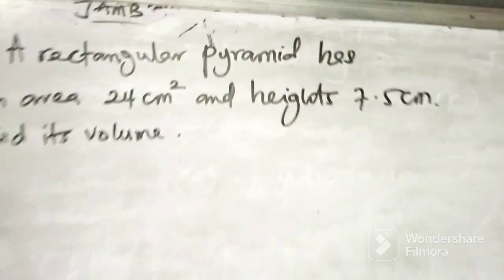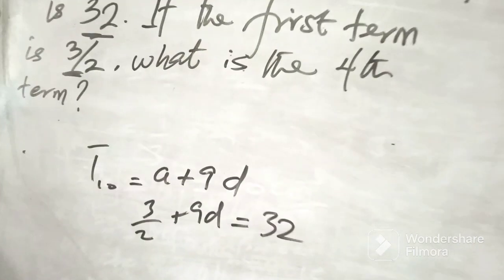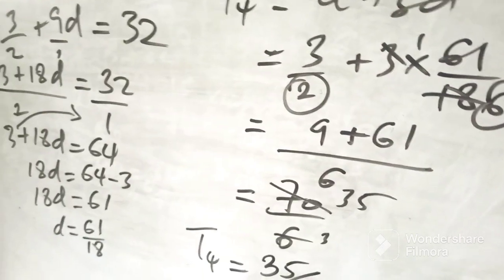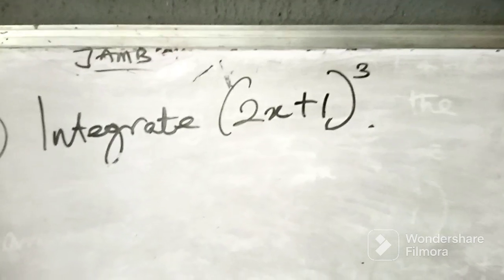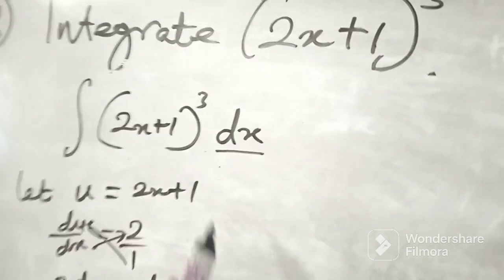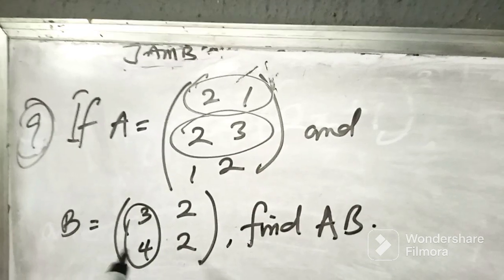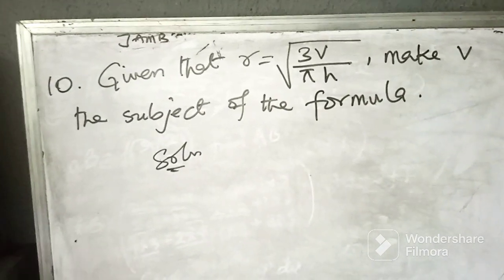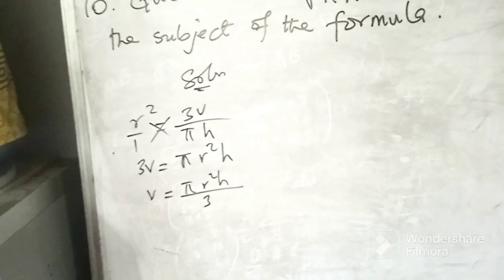JAMB Maths Questions 5 -10